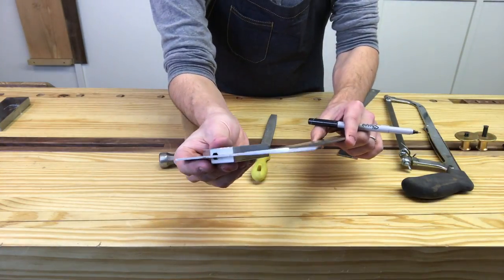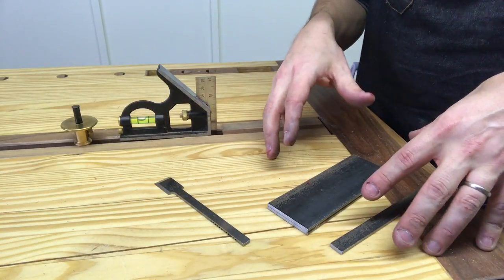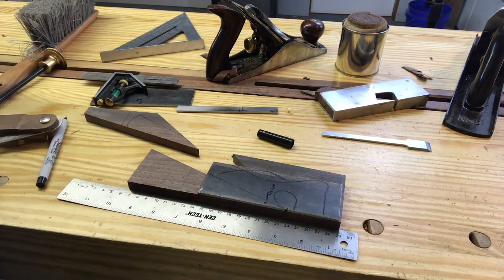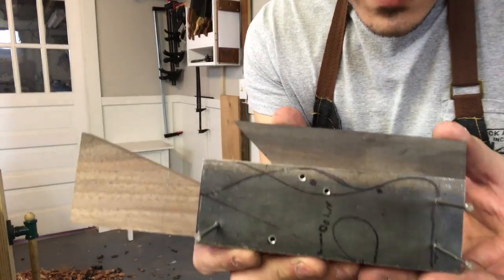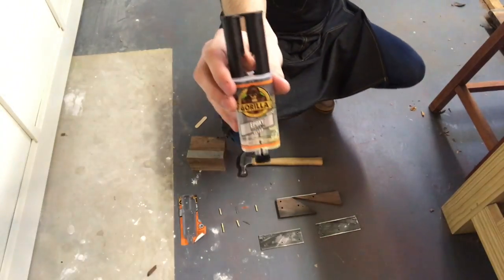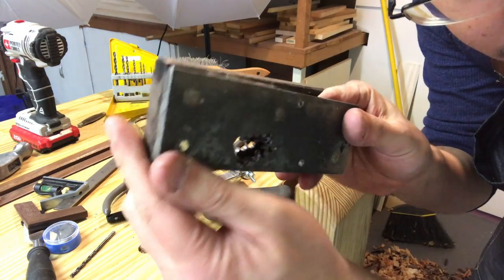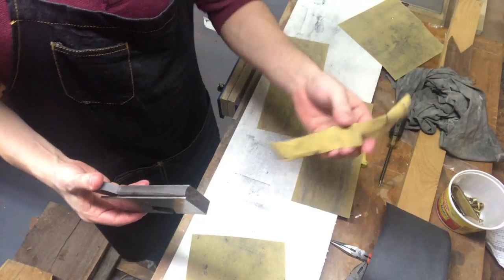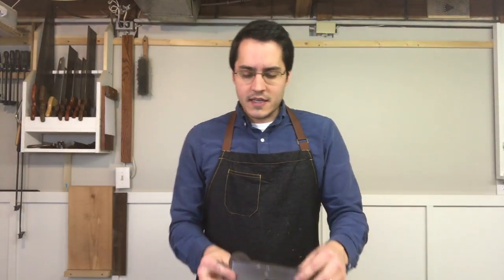Build a Shoulder Plane using only Hand Tools! | Woodworking Plans Available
Build this shoulder plane using only hand tools (with the exception of a battery-powered drill).

This is actually the fourth shoulder/rabbet plane I've made, and the second metal-body infill should plane. I've made two wooden ones with fences and two metal with infill.

In this video I show you the entire process, as best and as detailed as possible, of taking metal and wood, and a few simple tools, and turning it into a real, working, precision shoulder plane.

I really do hope you have enjoyed this video.

Last thing—you need to check out Chad LeMay’s channel. He made that tiny wooden square you see me using when I’m checking two pieces of metal at the beginning of the video.

Thanks!
Andrew